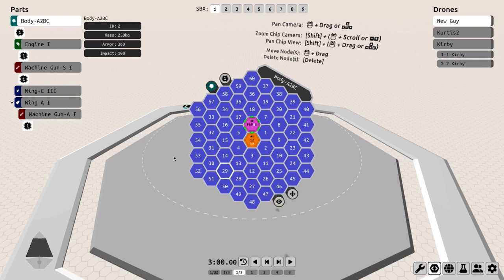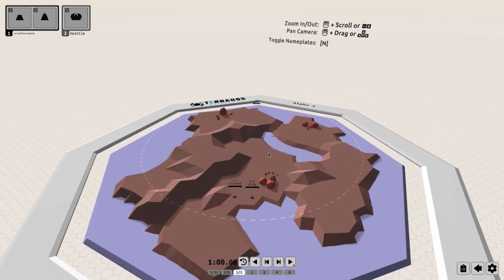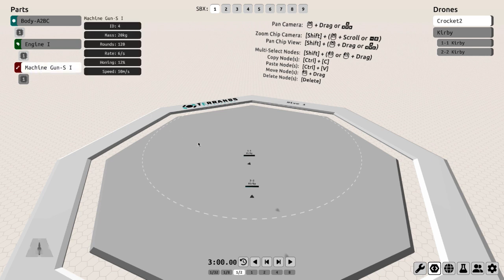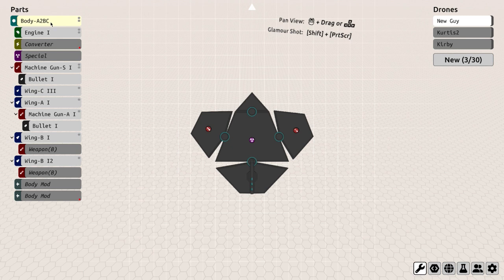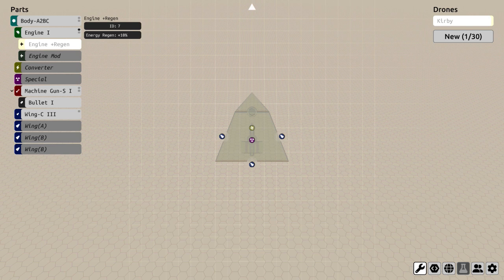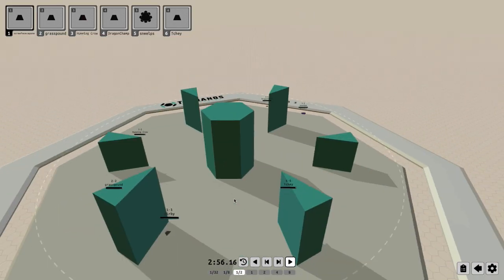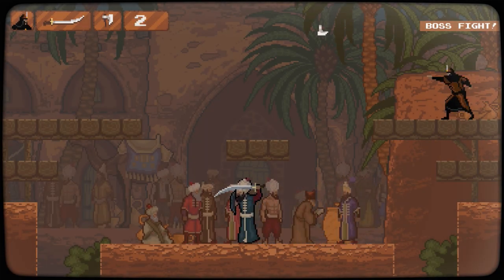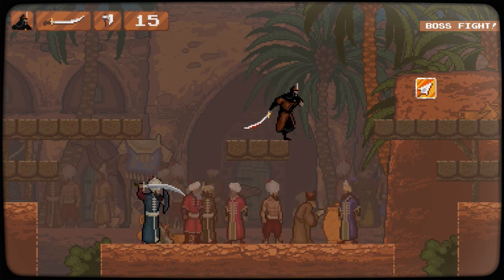First Impressions: Terranny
Today, I'm getting back to something I love doing on this channel, and that's spotlighting indie titles. With that in mind, this is a look at Terranny, a game that's in early access on Steam. It may not look like much and there is a steep learning curve, but you design and build drones then send them into battle.

Save on this years top games at Fanatical!